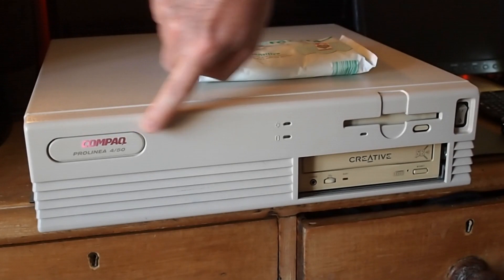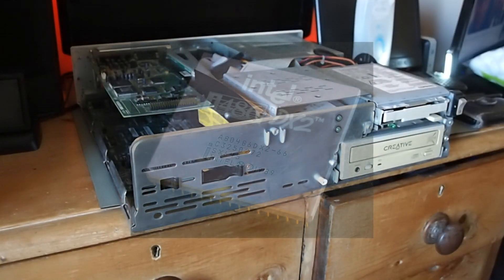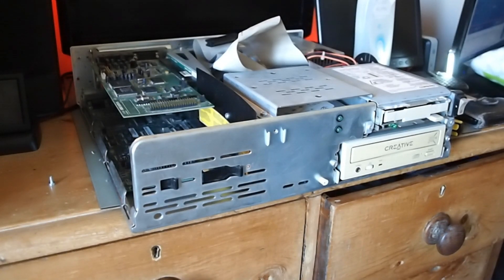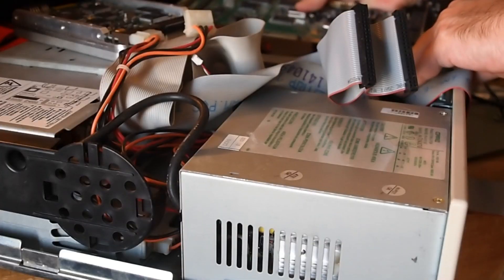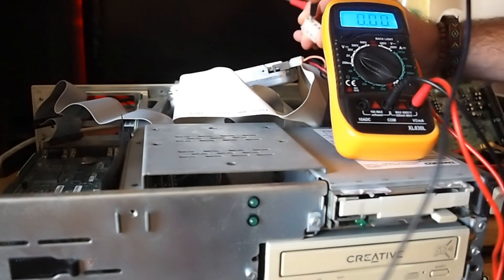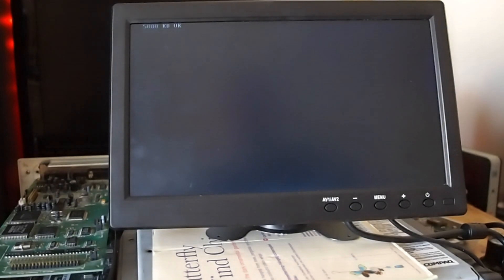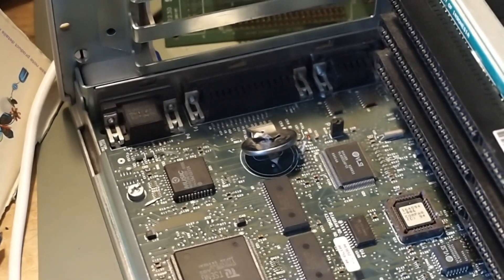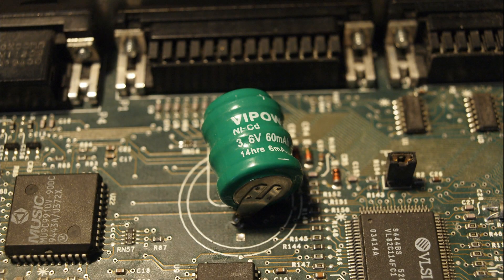Retro Computing: Compaq Prolinea (486DX) 4/50 First tests/boot and refurb.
Another 486 for refurbishment.
This one had a couple of issues, mostly a dead CMOS battery and I needed to hack a VGA cable in order to get the video working.

Hopefully once this machine is finished I can pass it on to a good home and donate back to them. :)